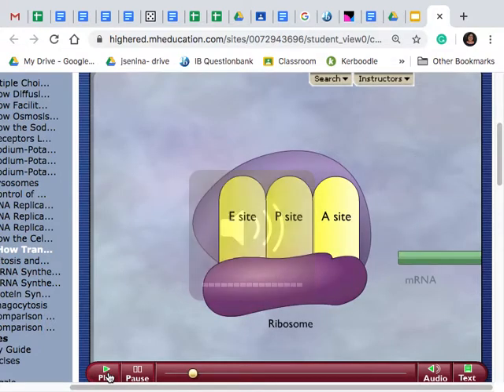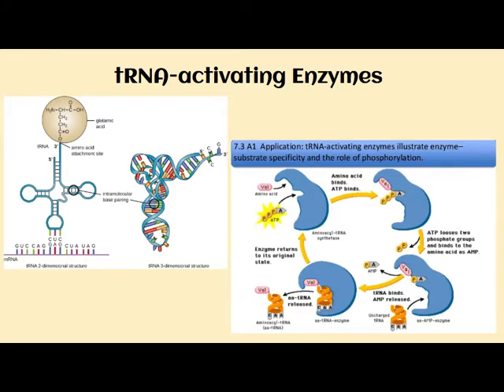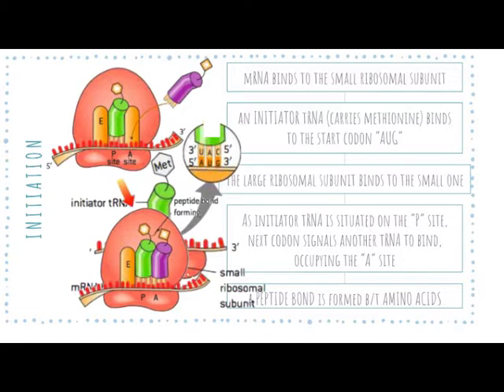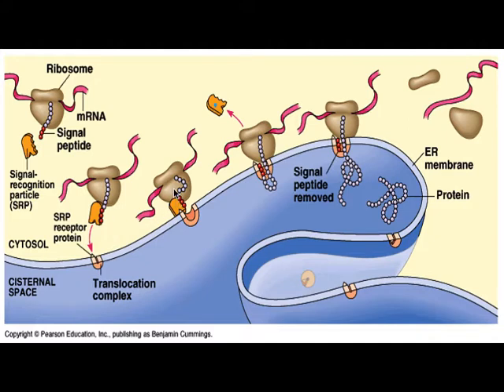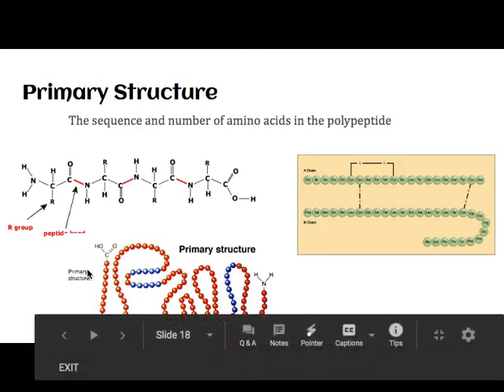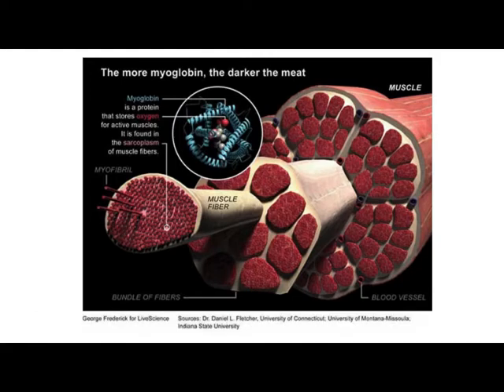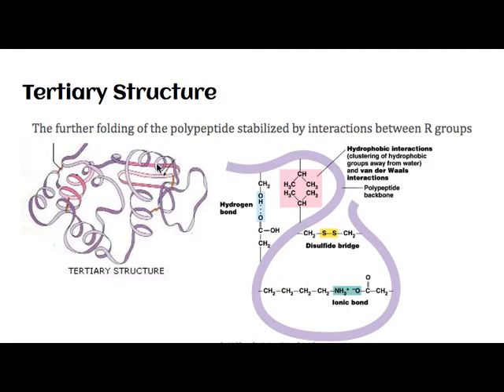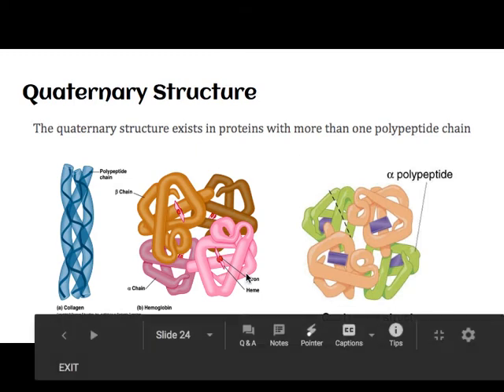7.3 Lecture (2020)